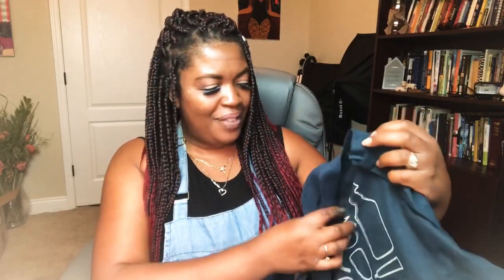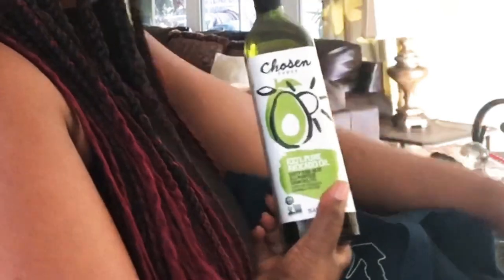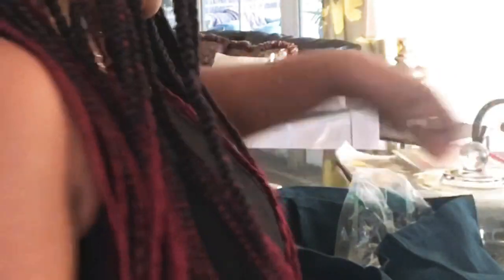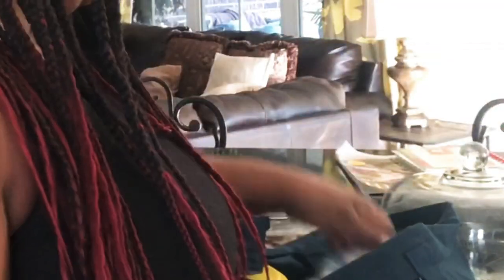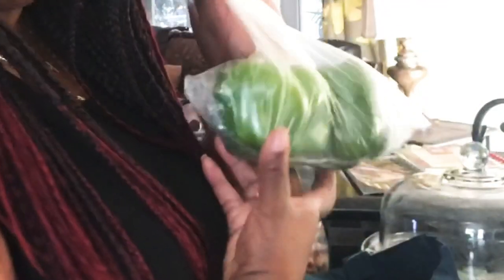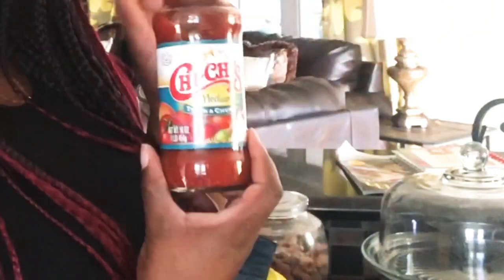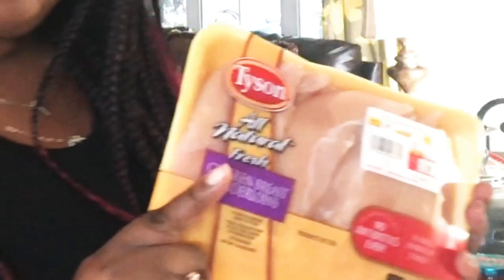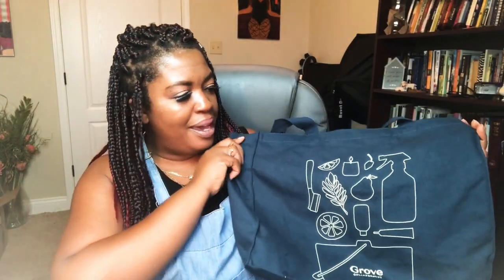COMMISSARY HAUL/ $62 WORTH OF STUFF WAS IN THIS BAG/MILITARY GROCERY STORE SHOPPING WITH GROVE BAG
Mrs. Meyer's Dishwasher Tabs (20 ct)

T W I T T E R - eyeshadowshopp1

CHECK OUT MY FIRST IMPRESSIONS ON PRODUCTS I PURCHASED FROM GROVE